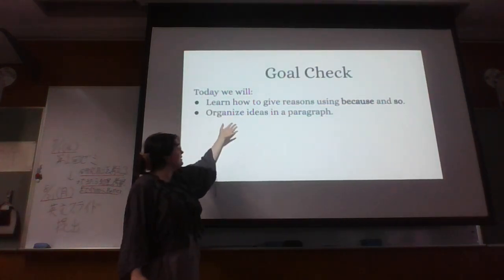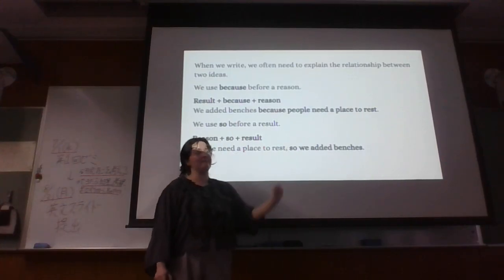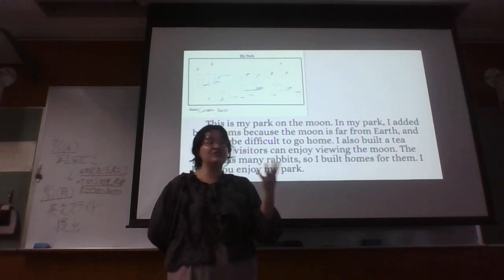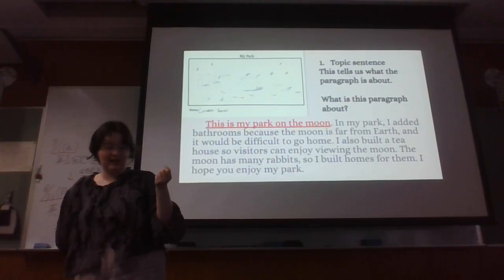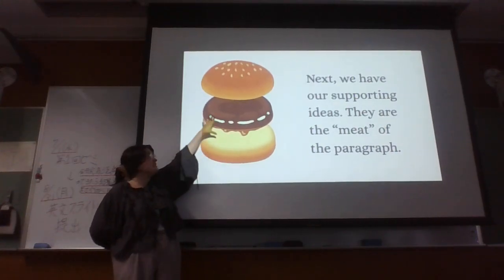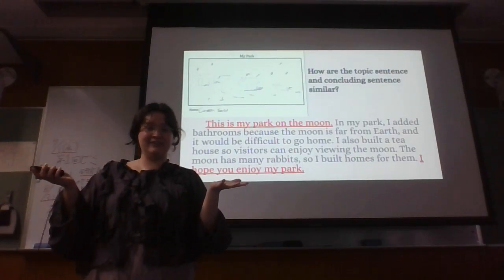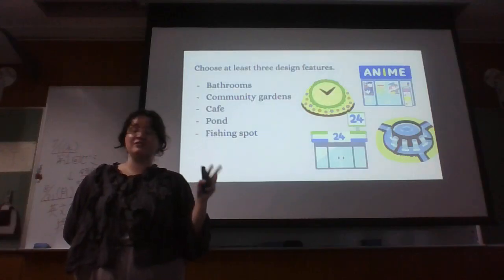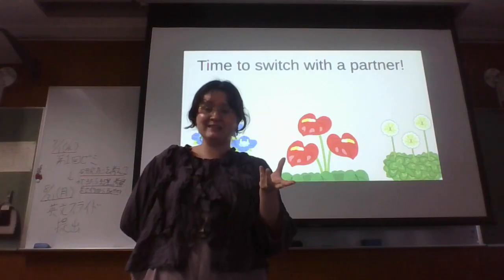Micro teach lesson 1